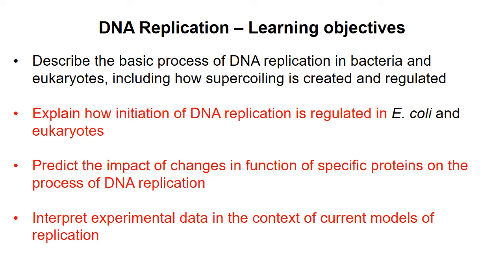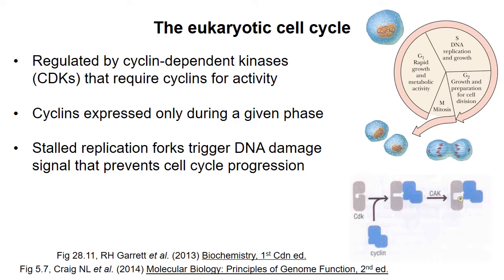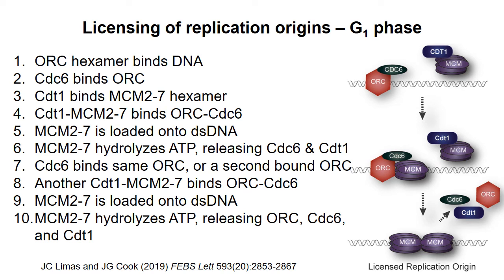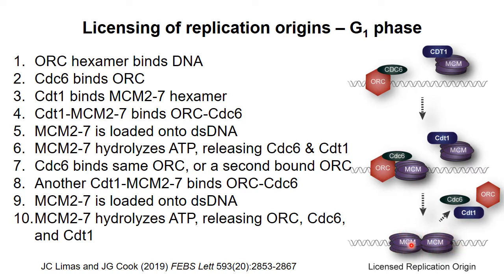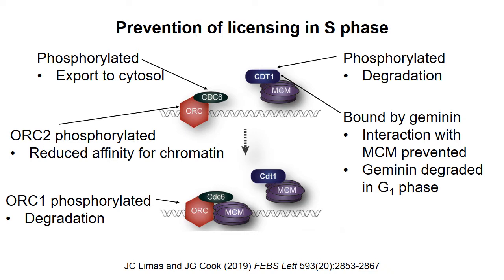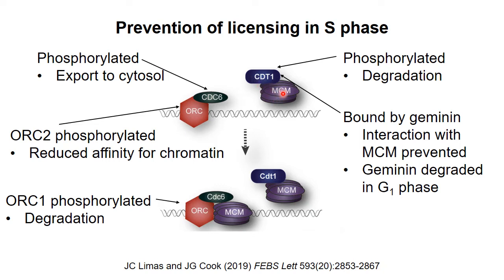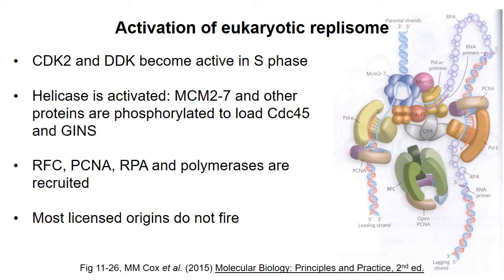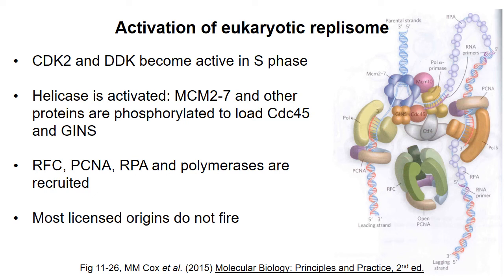DNA Replication 4 – Initiation of replication in eukaryotes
A brief summary of the licensing and activation of replication origins in eukaryotes, and how eukaryotes prevent premature re-initiation of replication. Video was made for Biochemistry 3382A at Western University, London, Ontario, Canada.